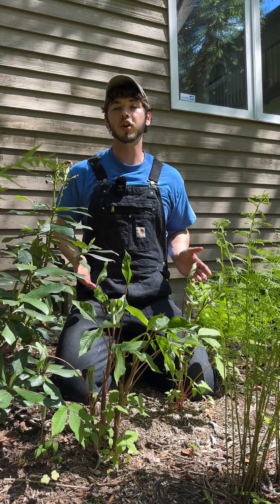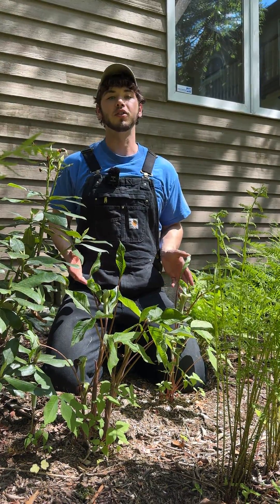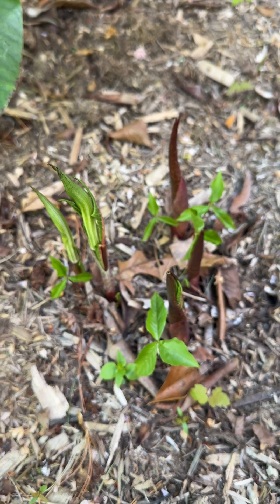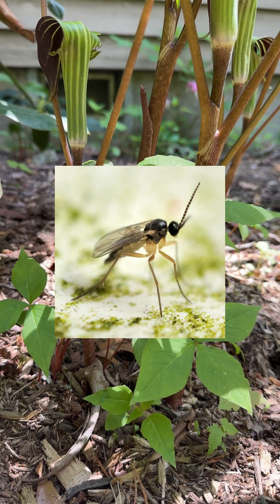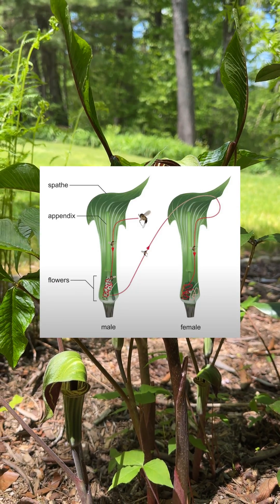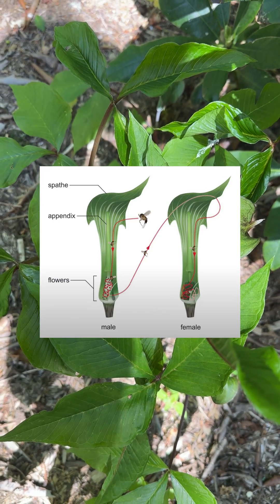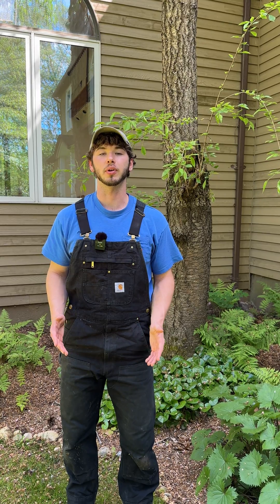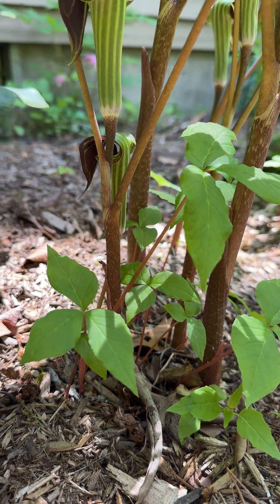Jack-in-the-pulpit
Learn about Jack-in-the-pulpit! (Arisaema triphyllum)